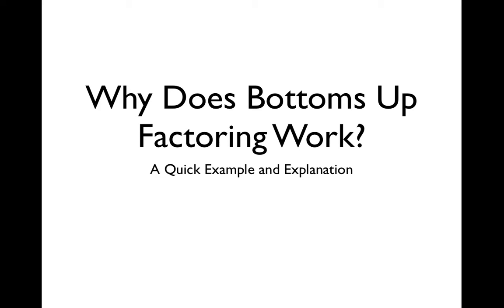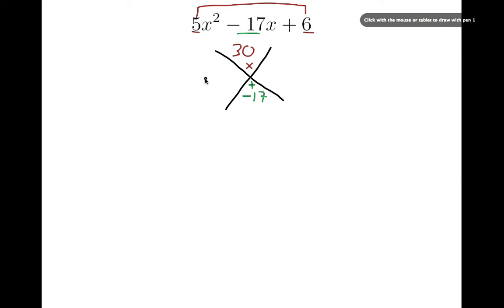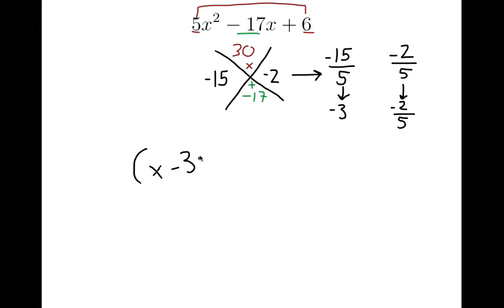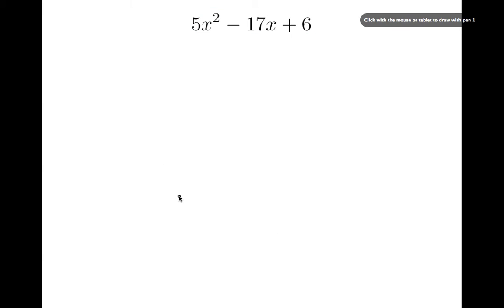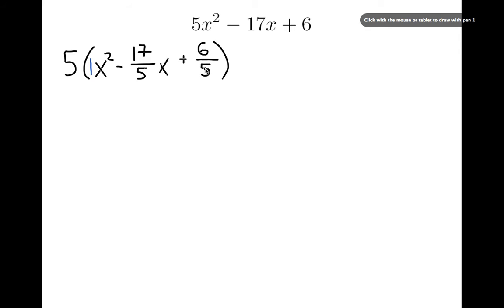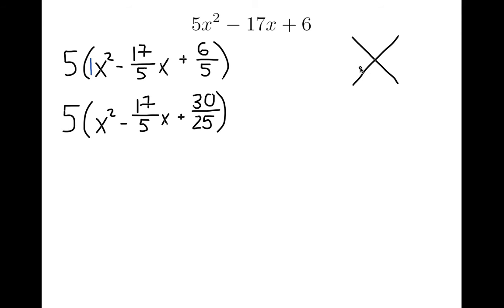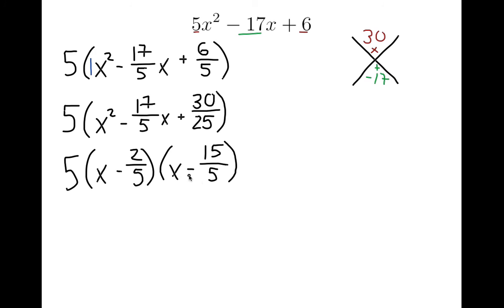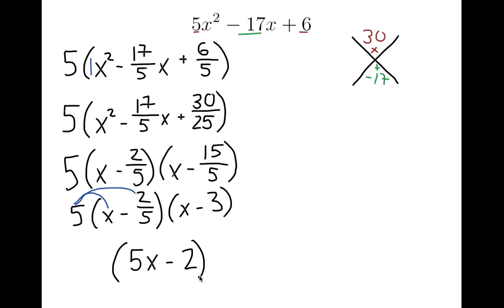Why Bottoms Up Factoring Works